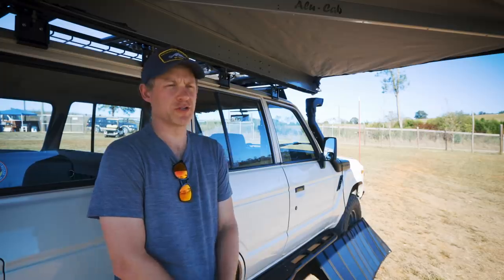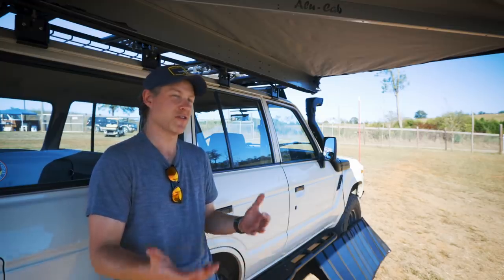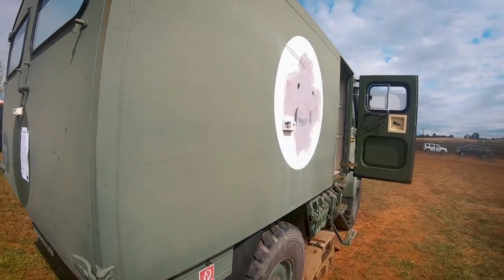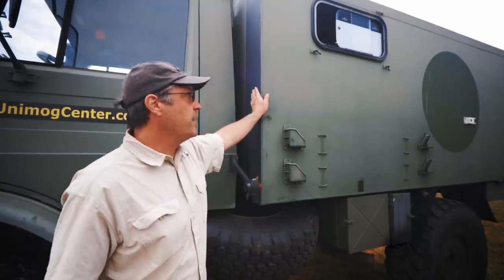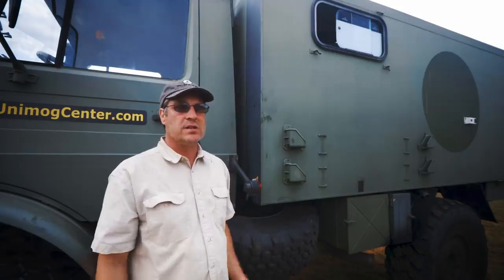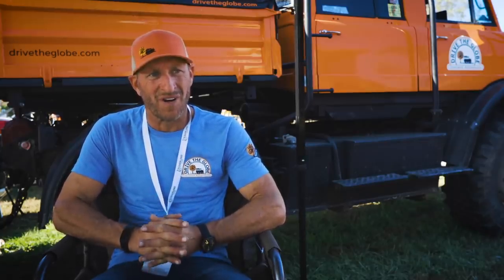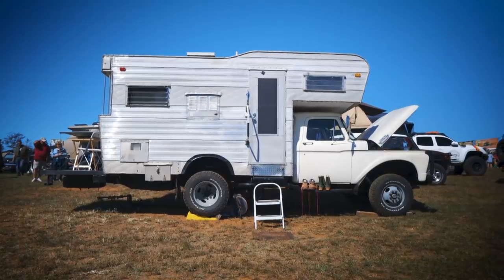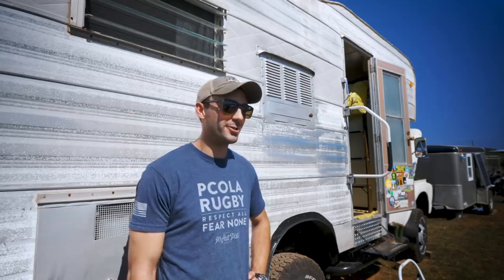Overland Expo - Top Five DIY Stories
Communication: Garmin InReach Explorer Plus:
Communication: Yaesu Original FTM-400XDR HAM
Communication: Uniden PRO520XL 40-Channel CB Radio
Communication: Midland MXT400 40 W GMRS:
Storage: Roof Rack Storage Containers:
Recovery: MaxTrax Recovery Boards:
Recovery: Warn 87800 M8000-s Winch with Synthetic Rope:
Lights: KC HiLites - MEMBER DEALS (must log on as member):
Tires: BFGoodrich Mud-Terrain T/A KM2
Tent: Gazelle T4 Camping Hub Tent (4-person):
Battery: NorthStar Ultra High Performance Group 31 AGM Battery:

Mavic Pro Drone:
Canon EOS 5D Mark IV Full Frame Digital SLR:
Canon EF 50mm f/1.8 STM Lens:
Canon EF 24-105mm f/4L IS USM Zoom Lens:
DJI Phone Camera Gimbal OSMO MOBILE:
Azden WHD-PRO Wireless/Shotgun Microphone Audio Kit:
Zoom H1 Handy Portable Digital Recorder:
AZDEN EX503 Omni-Directional Lavaliere Microphones:
Pelican Air 1525 Case With Foam (Black):
Aputure Amaran LED Video Camera Light Panel 5500K:
Aputure Amaran On Camera LED Light:
Video Editing Software - Adobe Create Suite: